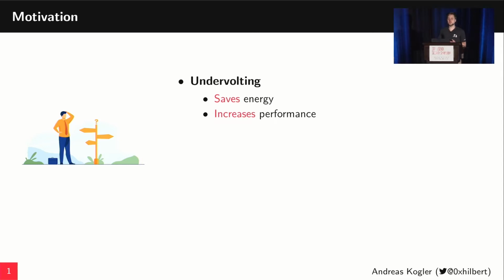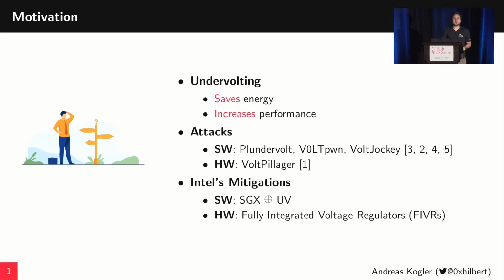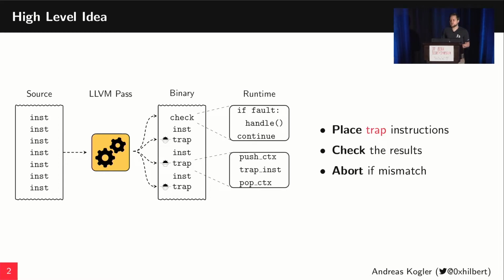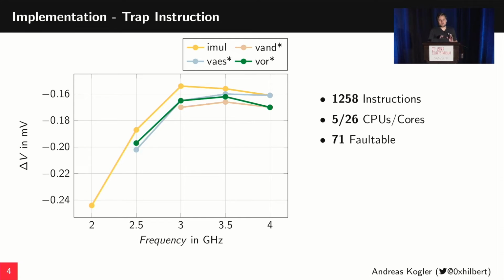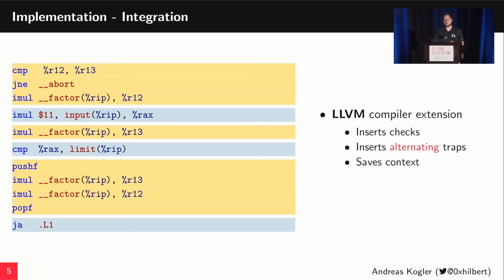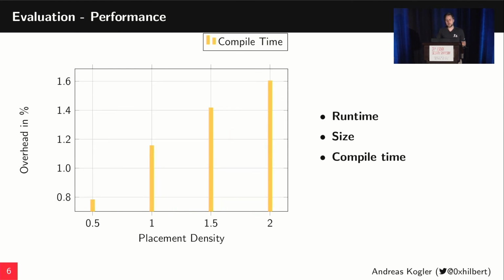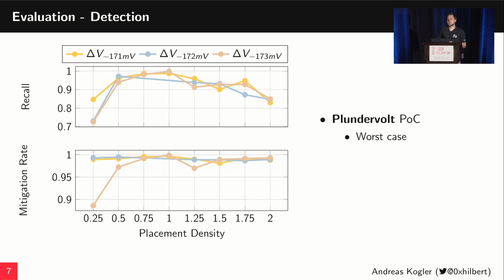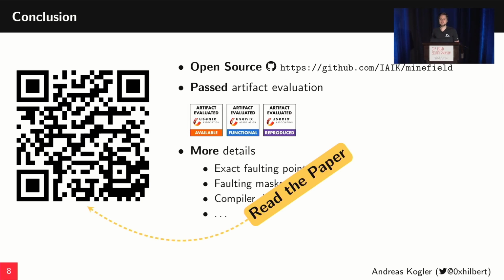USENIX Security '22 - Minefield: A Software-only Protection for SGX Enclaves against DVFS Attacks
Andreas Kogler and Daniel Gruss, Graz University of Technology; Michael Schwarz, CISPA Helmholtz Center for Information Security

Modern CPUs adapt clock frequencies and voltage levels to workloads to reduce energy consumption and heat dissipation. This mechanism, dynamic voltage and frequency scaling (DVFS), is controlled from privileged software but affects all execution modes, including SGX. Prior work showed that manipulating voltage or frequency can fault instructions and thereby subvert SGX enclaves. Consequently, Intel disabled the overclocking mailbox (OCM) required for software undervolting, also preventing benign use for energy saving.In this paper, we propose Minefield, the first software-level defense against DVFS attacks. The idea of Minefield is not to prevent DVFS faults but to deflect faults to trap instructions and handle them before they lead to harmful behavior. As groundwork for Minefield, we systematically analyze DVFS attacks and observe a timing gap of at least 57.8 us between every OCM transition, leading to random faults over at least 57000 cycles. Minefield places highly fault-susceptible trap instructions in the victim code during compilation. Like redundancy countermeasures, Minefield is scalable and enables enclave developers to choose a security parameter between 0% and almost 100%, yielding a fine-grained security-performance trade-off. Our evaluation shows a density of 0.75, i.e., one trap after every 1-2 instruction, mitigates all known DVFS attacks in 99% on Intel SGX, incurring an overhead of 148.4% on protected enclaves. However, Minefield has no performance effect on the remaining system. Thus, Minefield is a better solution than hardware- or microcode-based patches disabling the OCM interface.